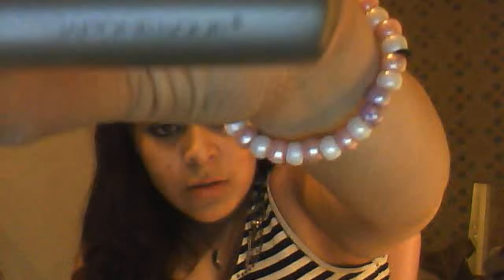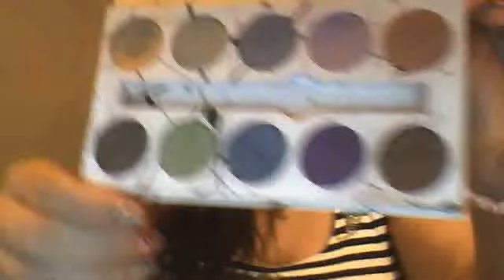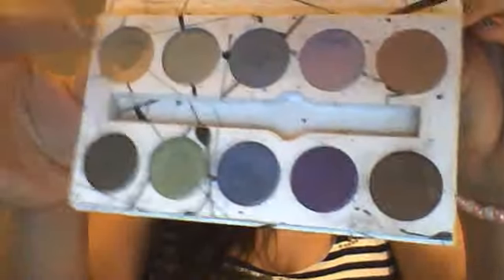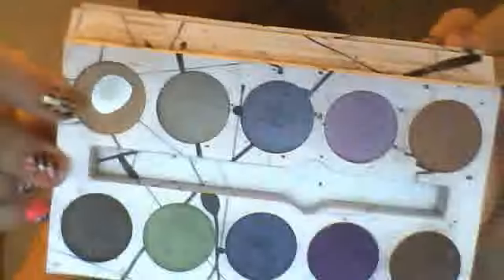JUNE FAVORTIES....CLICK HERE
IF YOU HAVE ANY QUESTIONS OR WANT TO KNOW MORE ABOUT A PRODUCT I TALKED ABOUT HIT ME UP...

AND I AM THINKING ABOUT DOING A SWAO FOR SOME PALETTES...AND THAT NARS ORGASM!

XOXOXOXOXOXO

SMOOCHES DARLINGS!